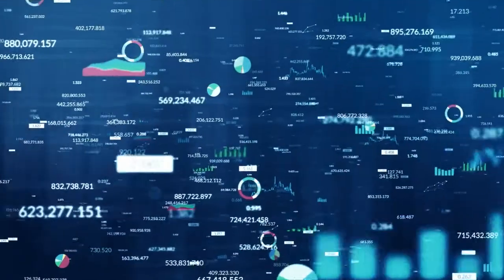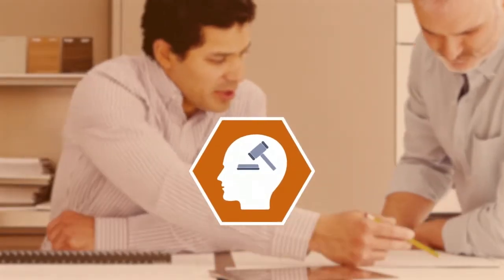Evaluating and Refining Analysis Results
In this video, from the Data Science course titled, "Guiding the Analysis for Effective Data-Driven Decision Making," you'll learn how to evaluate and refine your analysis. This course was developed with subject matter provided by the International Institute for Analytics.

About Skillsoft